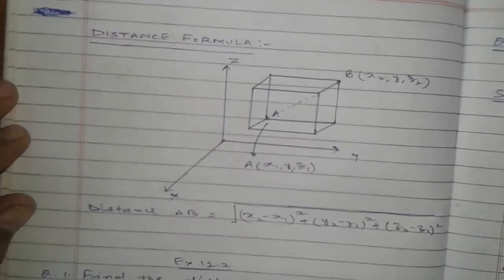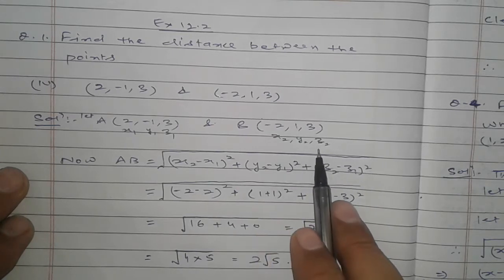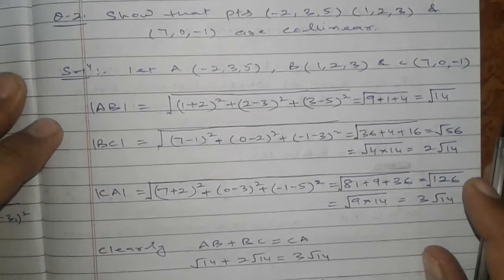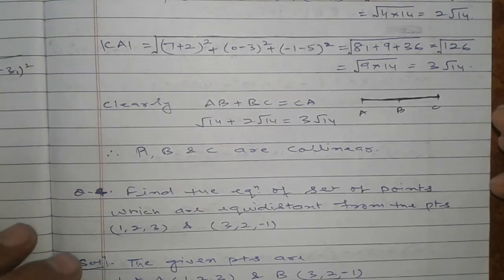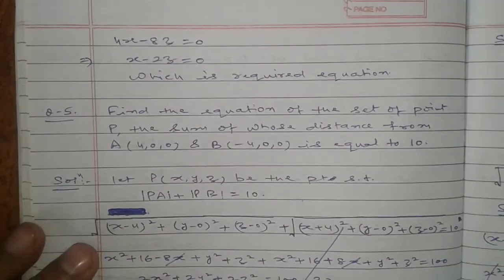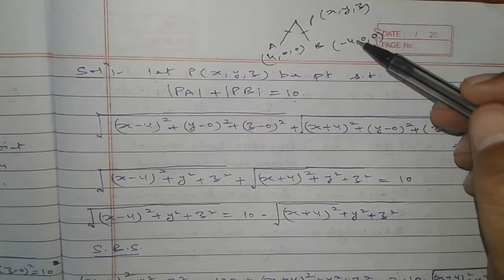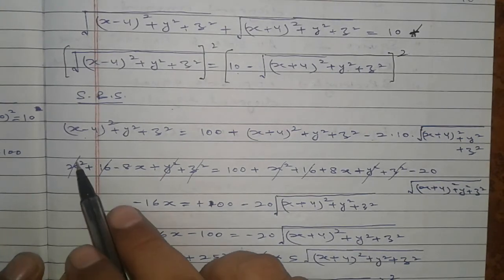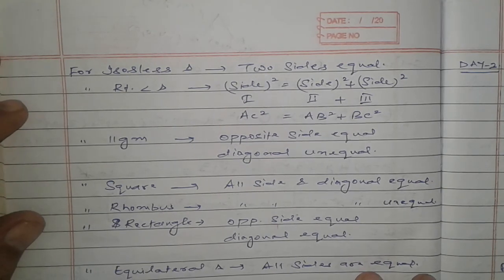3D Geometry XI 02